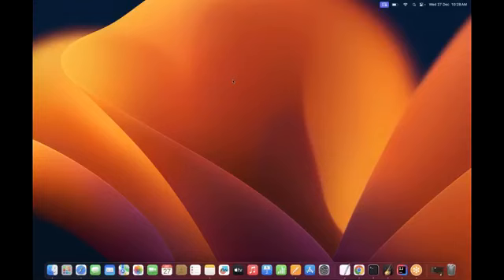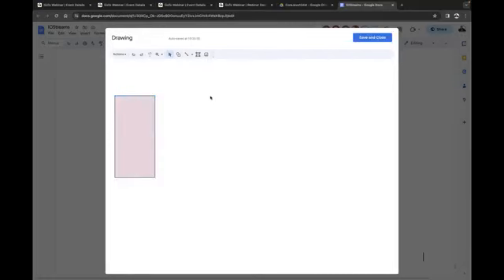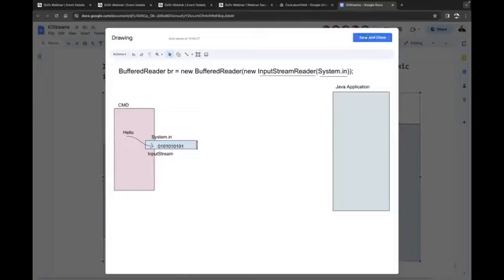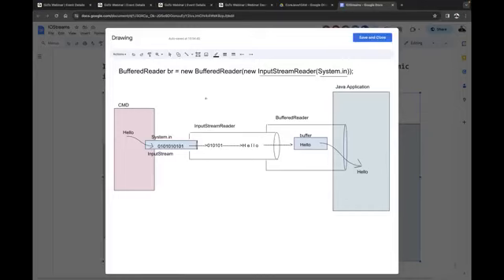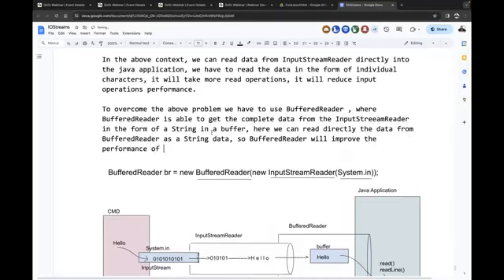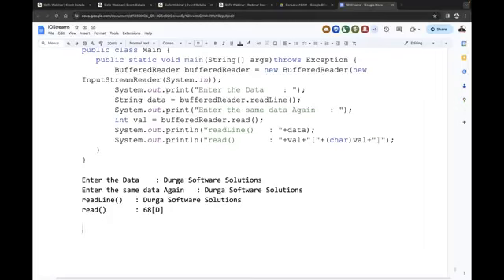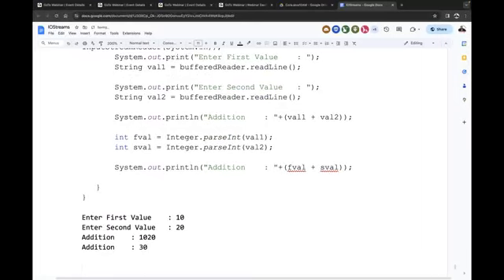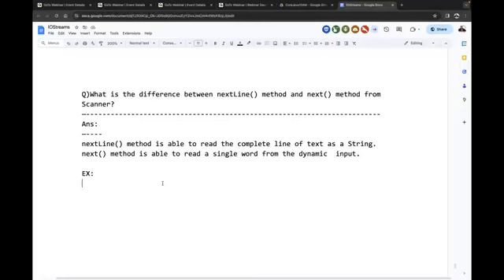io streams part 4 27 dec 2023